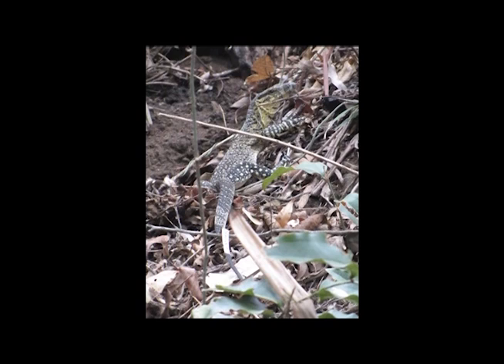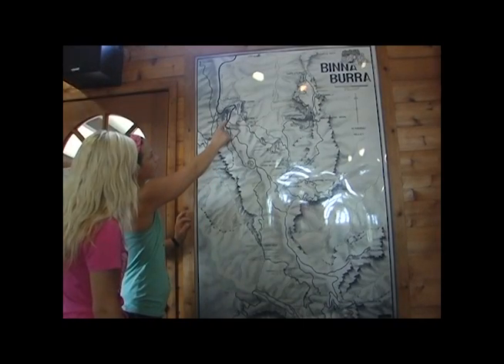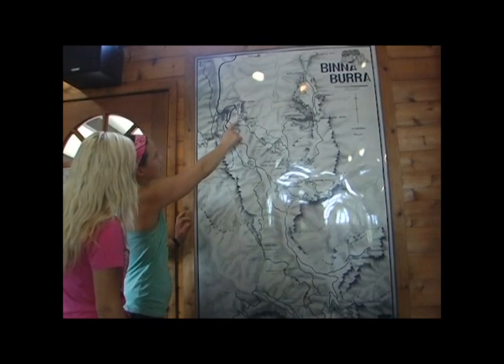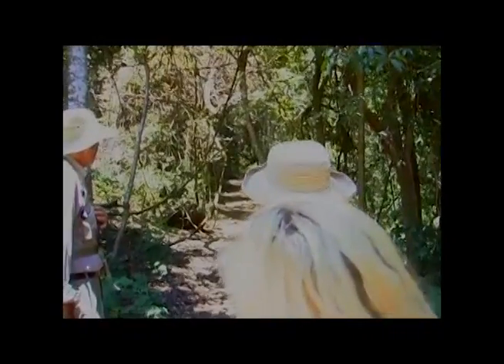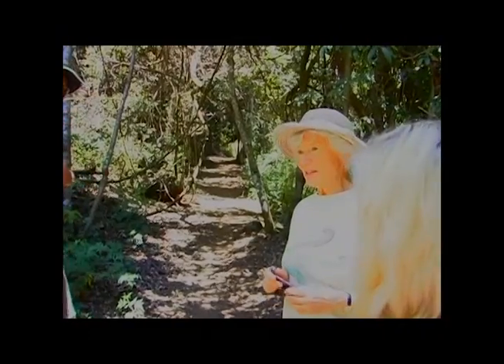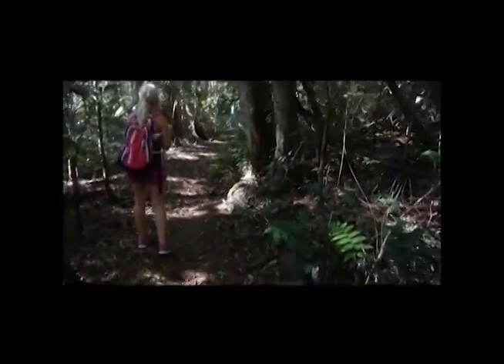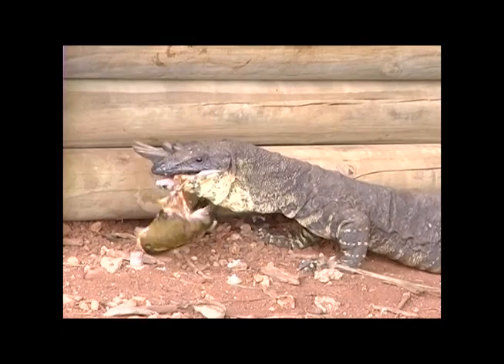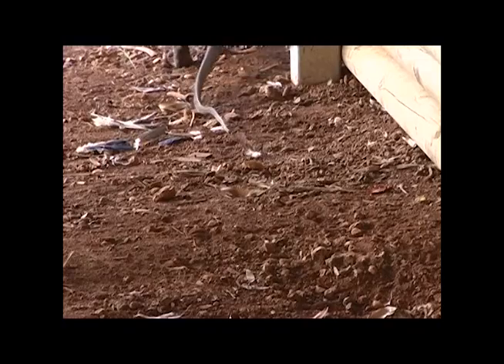Australia 2013 - Lace Monitor Lizard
Trek along with two College of Idaho students as they search for Australia's elusive lace monitor lizard in this short documentary "The Hunt for the Lace Monitor Lizard." Filmed by College of Idaho students on location in Queensland, Australia during a January 2013 course on tropical ecosystems, it is one of a series of wildlife shorts exploring the natural history of some of Australia's unique fauna and flora. Written, produced and directed by C of I students Elizabeth Tuel and Chrissie Younggren. For more about the C of I's Australia course,